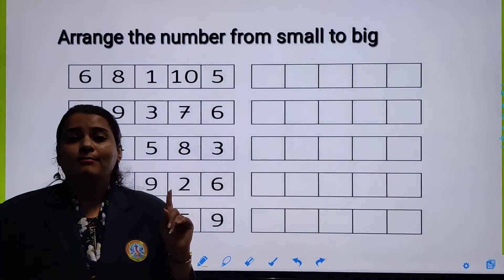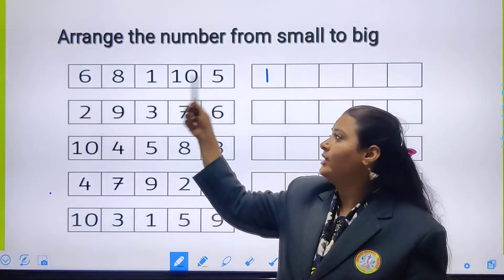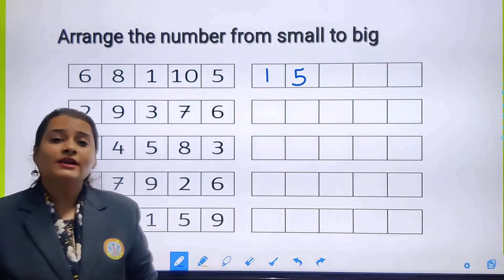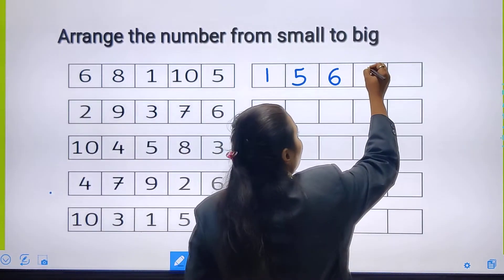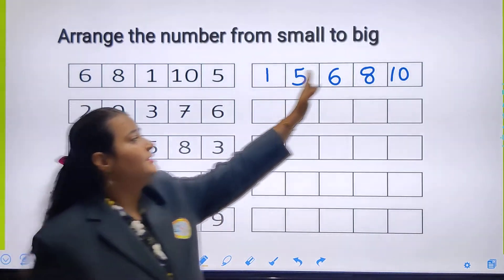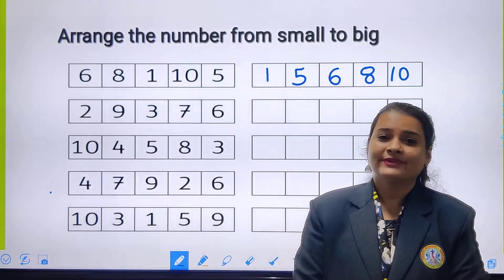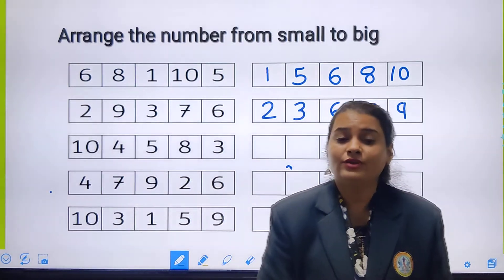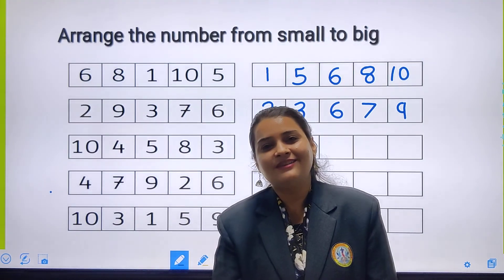14.02.22 // CLASS : LKG // NUMERACY SKILL // ARRANGE THE NUMBERS FROM SMALL TO BIG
CLASS : LKG // NUMERACY SKILL // ARRANGE THE NUMBERS FROM SMALL TO BIG